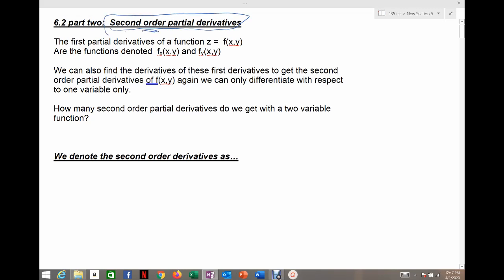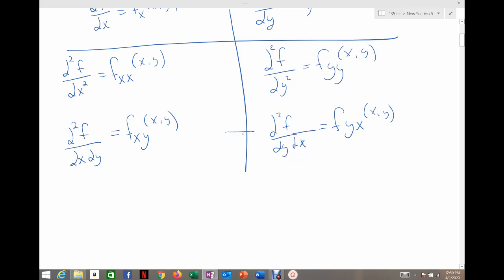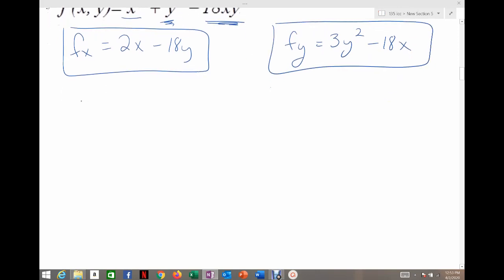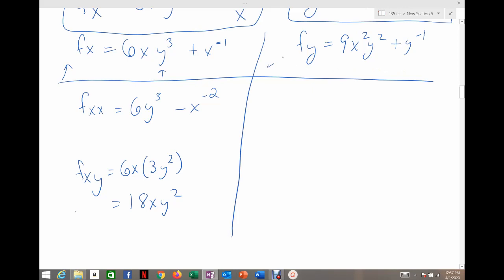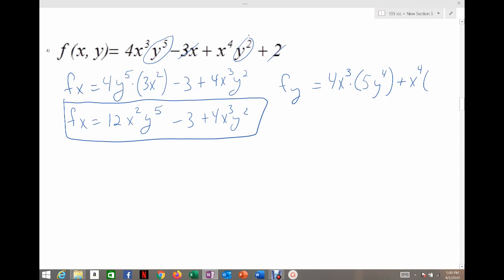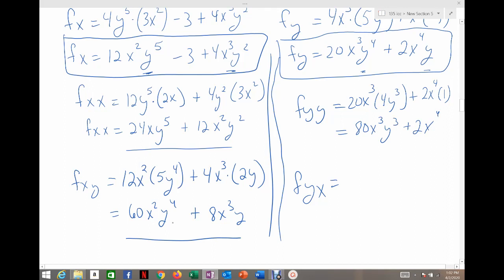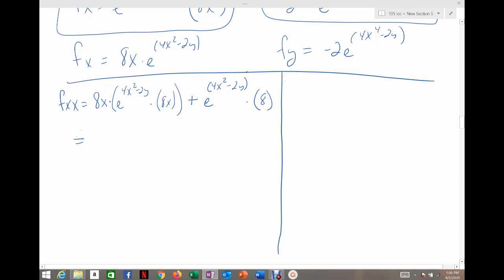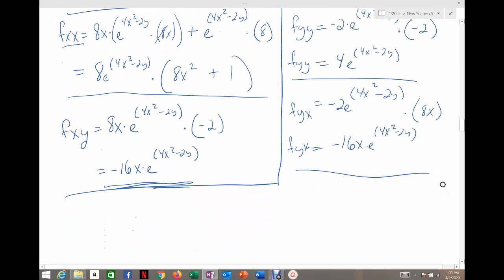6 2 part 3